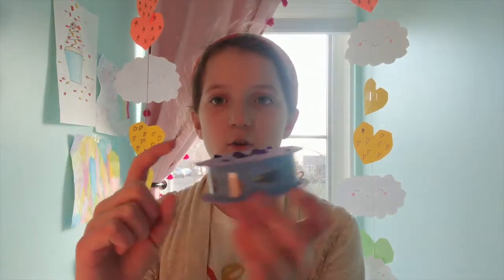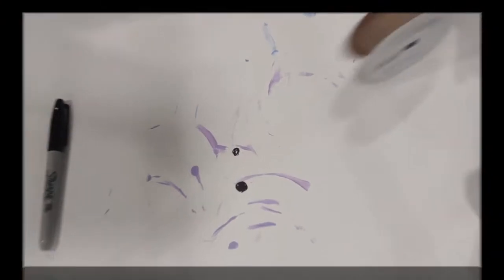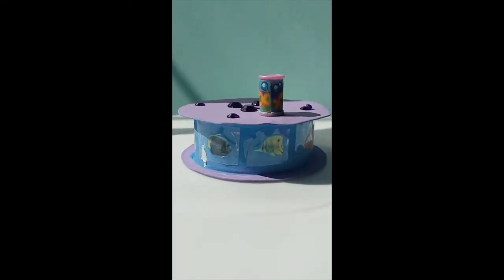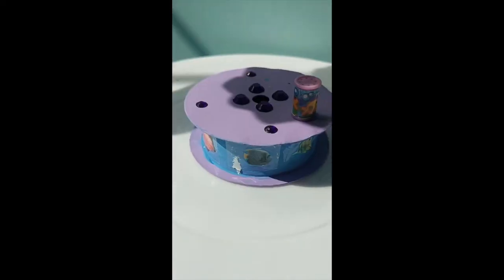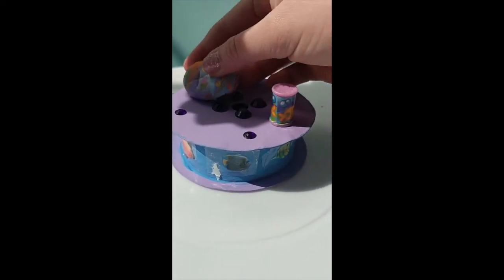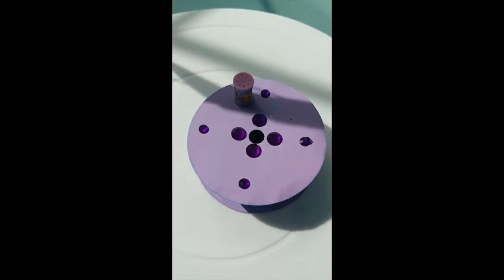DIY Mini Aqaurium! Creative at Home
Hey everyone! This is my first YouTube video and I am so excited about it! Today I’ll just be kinda introducing you to my channel, and also showing you a cool Diy miniature aquarium table. I’ll put the supplies that you need down further in the description. I will be posting another video next week on Tuesday, and I am hoping to do an aerial hammock tutorial. If you would like to see a different video, scroll down to see other upcoming series and tell me down in the comments which series you would like to see next. I hope to be able to post twice a week, (I have so many ideas!) but there might be a few times where I will not be able to post on Tuesdays or Friday and Tuesday. If I am unable to post, I will definitely let you guys know. (or you can turn notifications on to make sure you know when the new videos are coming out) Also, for some reason the clip of me painting the sides of the empty ribbon spool got deleted, but just so you know I did paint the sides with a light blue paint. (White+blue) I am still trying to get the hang of this editing thing.

If you like Minecraft, Jurassic World, or Spiderman Gaming videos, his channel is perfect for you!

____ UPLOAD SCHEDULE ___
Every Friday at 3:30
PLUS bonus Tuesday videos on Tuesdays at 4:30

___ SUPPLIES FOR THE DIY THIS WEEK ___
-An empty ribbon spool
-Paint (in light/dark blue + a color of your choice)
-Something to put paint on
-Paintbrushes, water, paper towel
-Decor (Jewels, glitter, stickers, etc.)
-Packing Tape
-Printed (or colored) pictures of fish/coral/underwater things

Hi! My name is Leah and I am 11 years old. I love doing all things creative, and I hope that you do too! My channel is all about staying creative while staying home. Ever since the pandemic started, I have rarely ever been bored! I have done crafts galore, improved my drawing skills, baked delicious treats, made crazy routines on my aerial hammock/fabric swing, planned a class to teach my two younger brothers Spanish, and so many other things! My ultimate goal is to help all ages make the best out of this crazy time!

__CURRENT SERIES__
Crafting Easy at Home

__UPCOMING SERIES__
Drawing
Baking made simple
Flying not Falling: Aerial Hammock tutorials
Creative in the Car: DIYS for the car
Homemade Squishes!
Endless Ideas for the Bored
Dollhouse crafts
Fixing your crafts
Collabs and Q&As

__EDITING APPS I USE__
imovie
FilmMaker
Thumbnail Maker and Channel Art Maker
Intro Maker

__GOALS__
3. To provide creativity during Quarantine!

___THEME SONG___
Abstract- "Neverland" (ft. Ruth B) "Non Copyrighted Music"
NoChillTracks
You Know Abstract